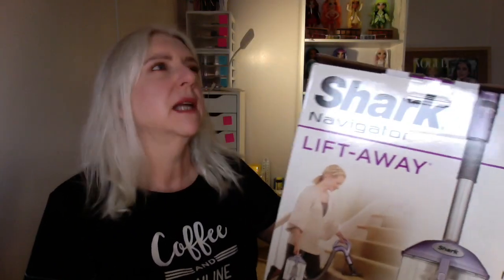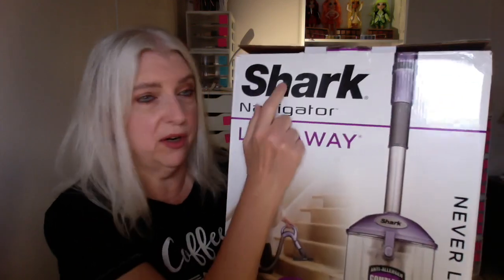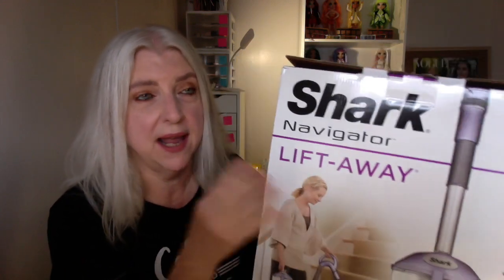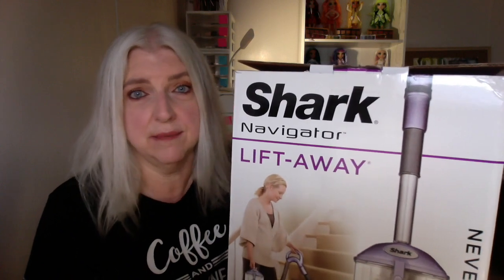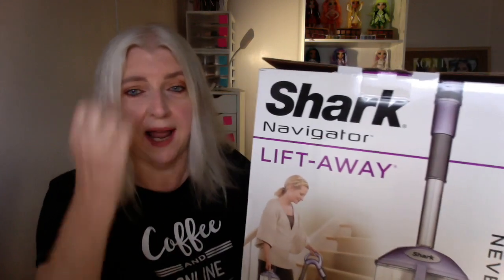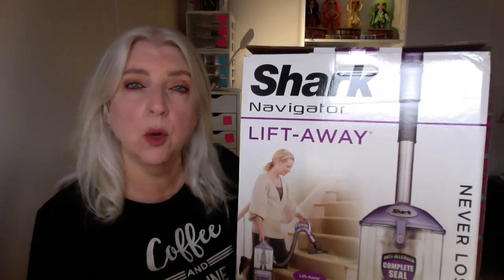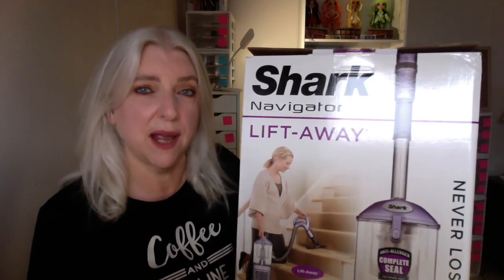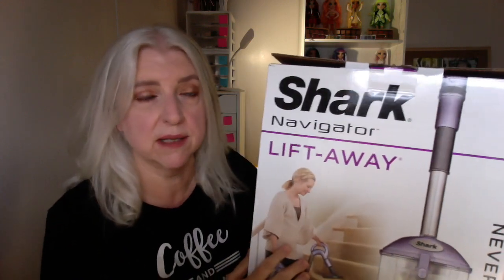NON BEAUTY FAVORITES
Abradoodle Bingo!

Shark Navigator Lift Away Vacuum is at Walmart and many other stores!

Victor Allen's Hazelnut Kcups

Cafe La Llave espresso
They have this at Target or Walmart!

Book is Wicked by Gregory Maguire

What I'm wearing:
Top - Walmart
Makeup:
Wet n Wild Lip Treatment
AOA Studio A+ Primer Spray
AOA Studio A+ Satin Foundation in Buff
L.A. Girl Pro.Conceal Concealer in Porcelain
Revlon Photoready Candid Loose Powder in 001
NYX Wonder Stick in Light/Medium contour side only
MAC Cosmetics Painterly Paint Pot
Maybelline Nudes of NY Palette used Originator, Founder and Fighter
Maybelline Tattoo Studio Gel Pencil Liner in Bold Brown
Milani the Violet One Lash Primer
Maybelline The Falsies Lash Lift Mascara
Believe Beauty Brow Pencil in Ash Brow
CoverGirl Outlast Ultimatte Liquid Lipstick in Very Sancerre